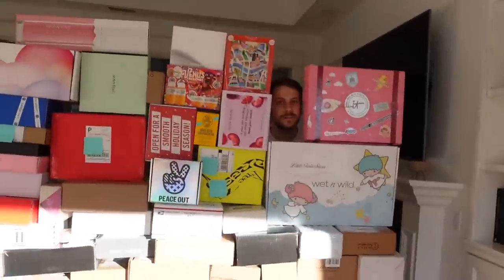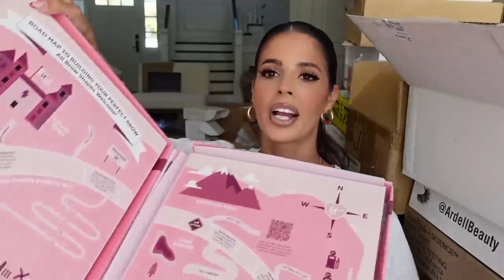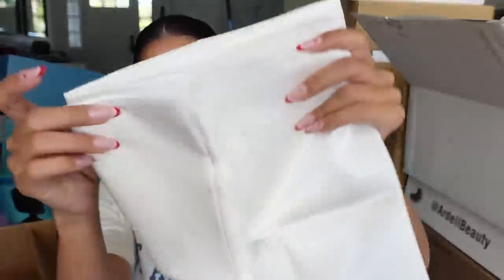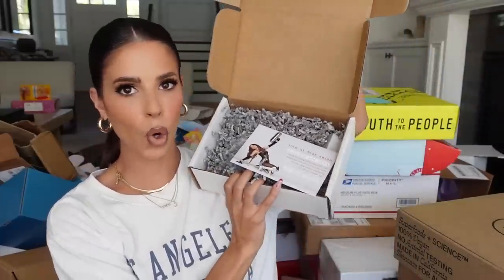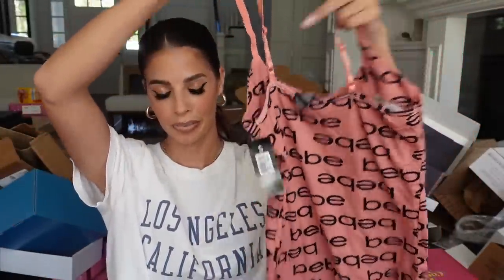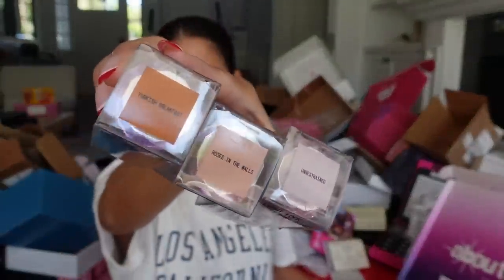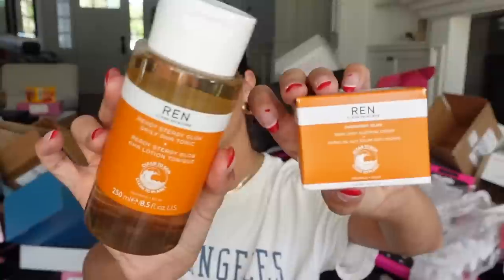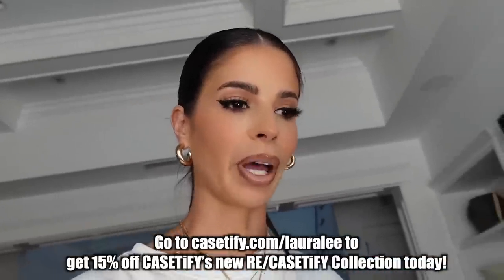HUGE PR UNBOXING.. the biggest ever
to get 15-percent off CASETiFY’s new RE/CASETiFY Collection today!

Thank you so Castify for sponsoring a portion of today's video!